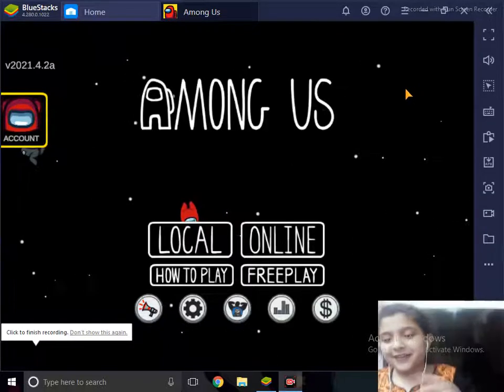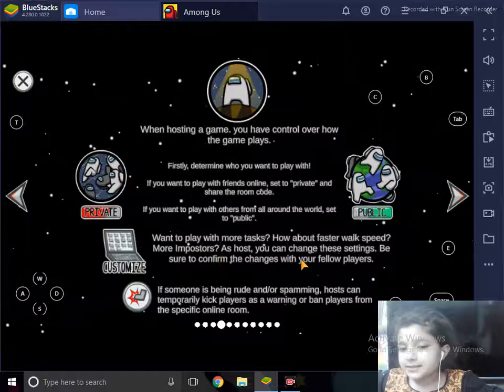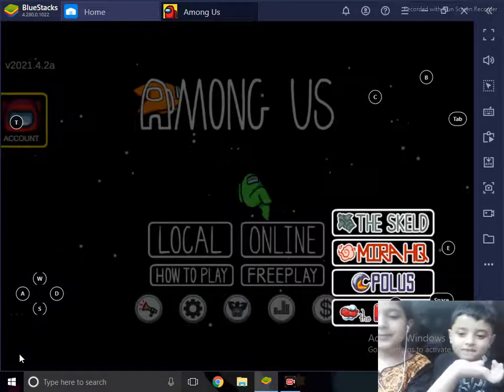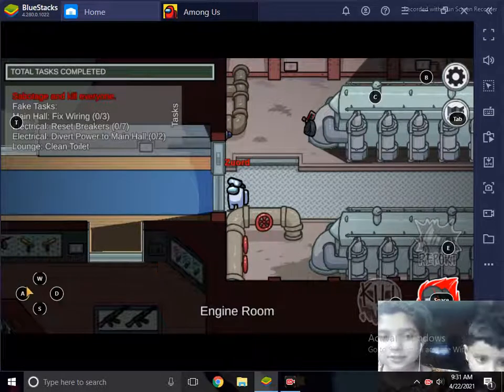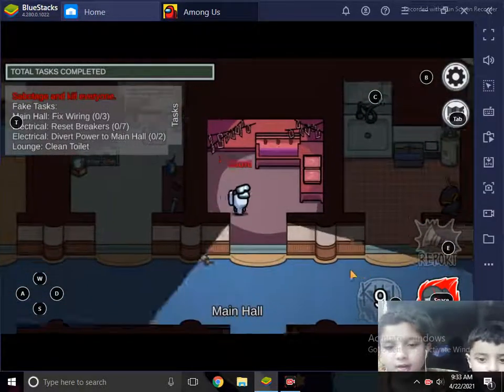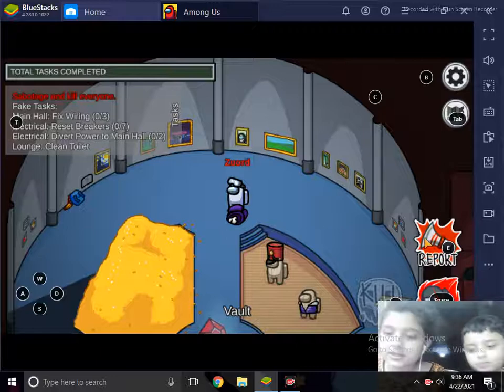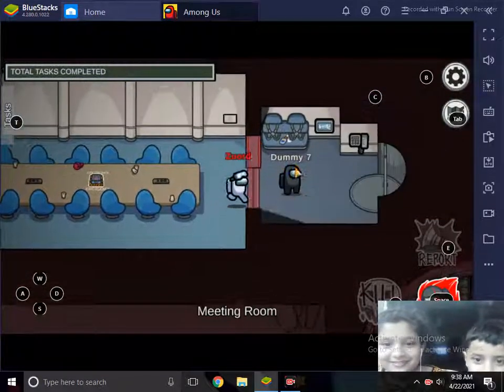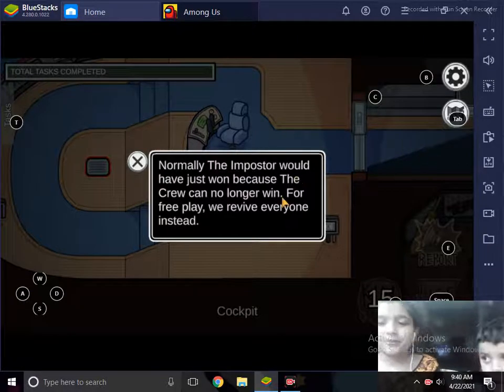Game play Among us on PC Laptop || FREE||how to play among us ||NO CLICKBAIT🔥🔥🔥🔥🎮🎮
in this video i have shown free game play among us on  pc